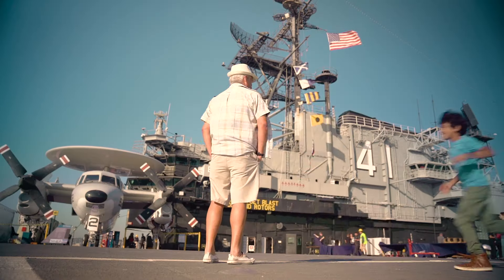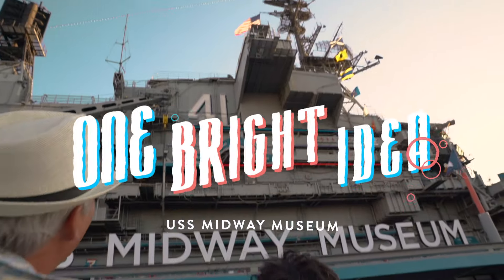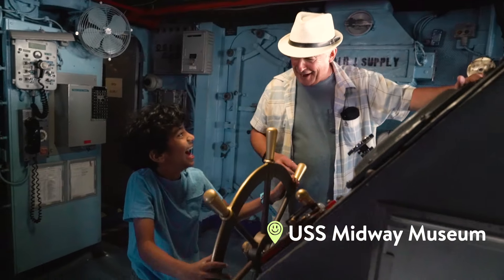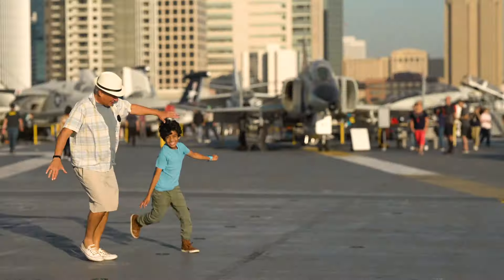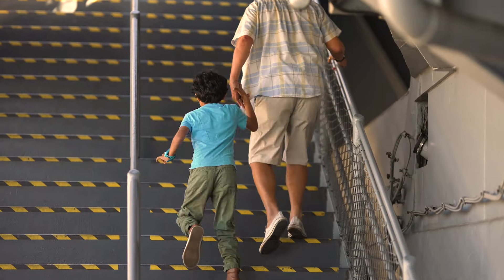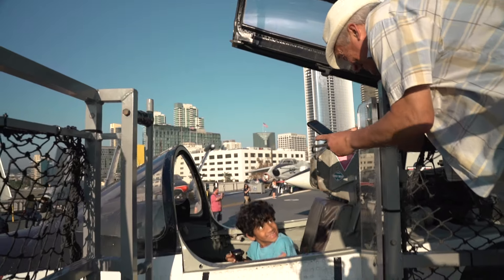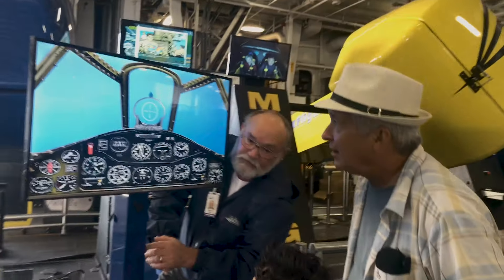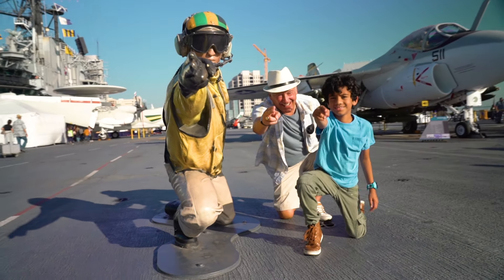All Aboard the USS Midway Museum - One Bright Idea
The USS Midway, the longest-serving aircraft carrier of the 20th century, is now one of San Diego’s top attractions. See what life was like aboard this mighty ship, sit in some actual planes and even try your hand at a flight simulator. Hop aboard the USS Midway Museum in this episode of San Diego’s “One Bright Idea” series.